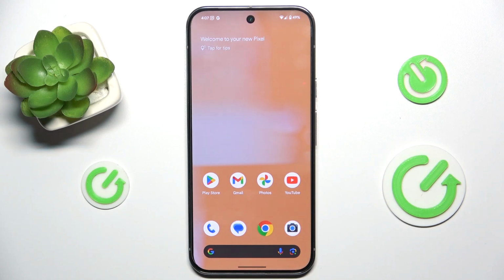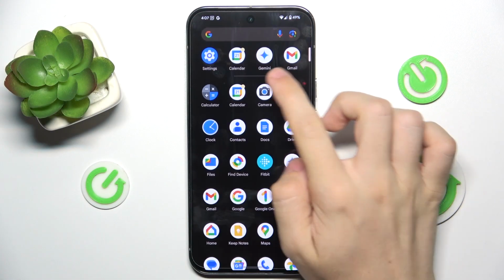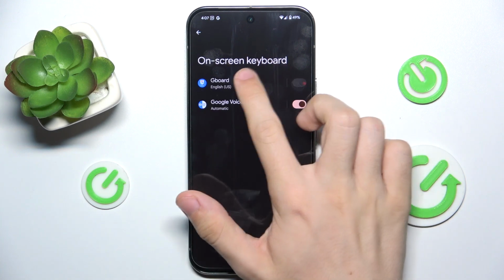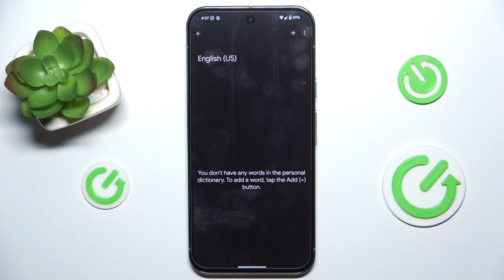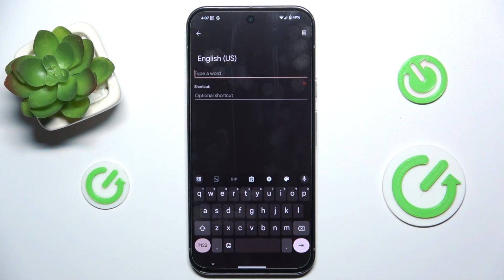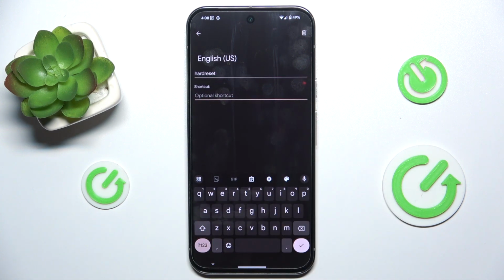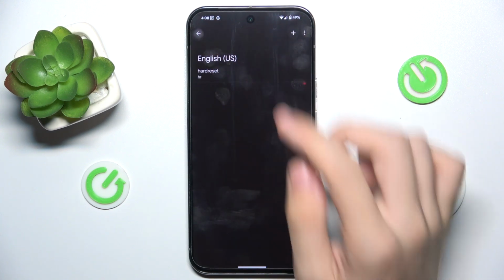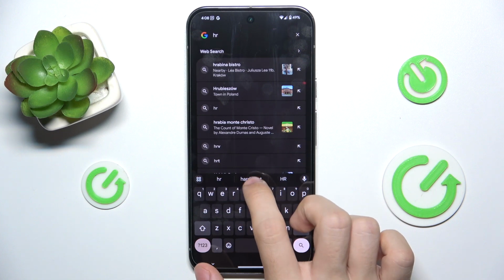How to Add Words to Dictionary on Google Pixel 9 Pro XL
Learn how to add new words to your Google Pixel 9 Pro XL dictionary and enhance your typing experience! This video provides a step-by-step guide on customizing your phone's dictionary to recognize slang, names, or any unique terms you frequently use. By adding words to the dictionary, you can avoid frustrating autocorrect mistakes and speed up your typing with personalized suggestions. Whether you're looking to add a brand name, a unique word, or just make your device smarter, this tutorial will walk you through the entire process quickly and easily. Make your Google Pixel 9 Pro XL work better for you by learning this simple trick!

Questions:

How do I add a word to the dictionary on Google Pixel 9 Pro XL?
Can I remove a word from the dictionary on my Google Pixel 9 Pro XL?
Why does my Google Pixel 9 Pro XL keep autocorrecting certain words?
How can I improve typing suggestions on Google Pixel 9 Pro XL?
What are the benefits of adding words to the dictionary on Google Pixel 9 Pro XL?